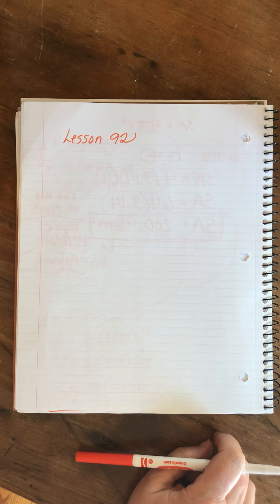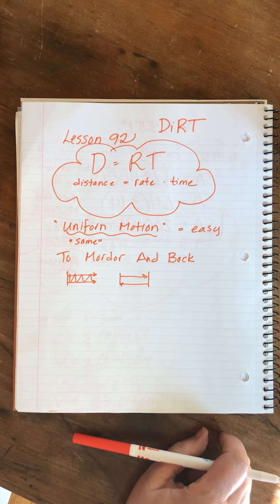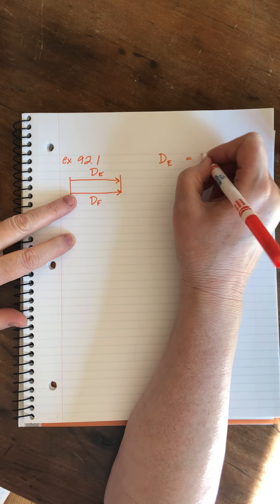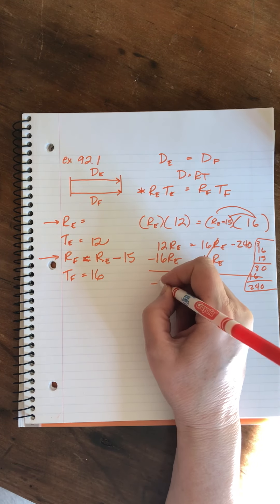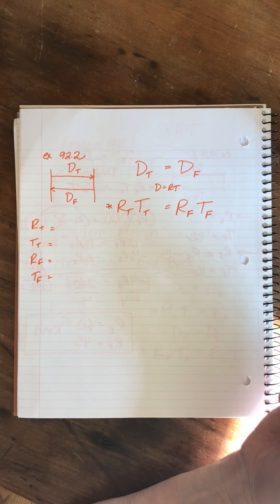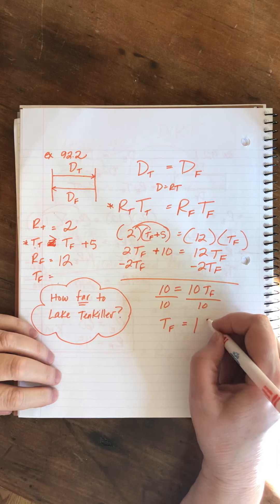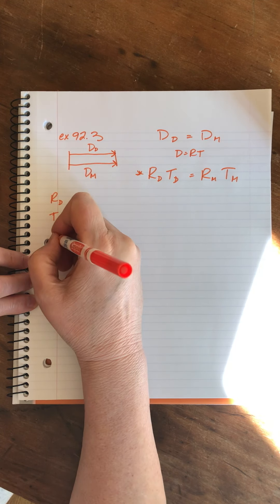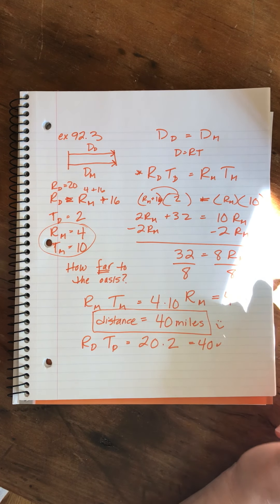Saxon Algebra 1 | Lesson 92